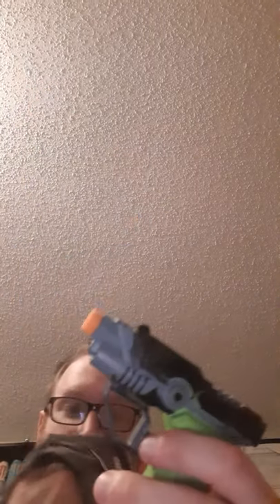Ron's product review Part 7 bye or deny